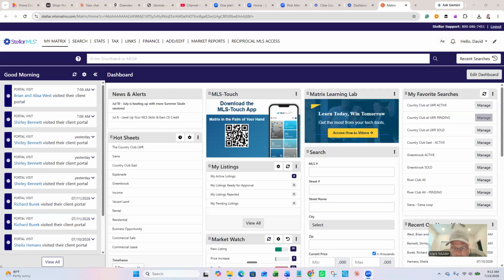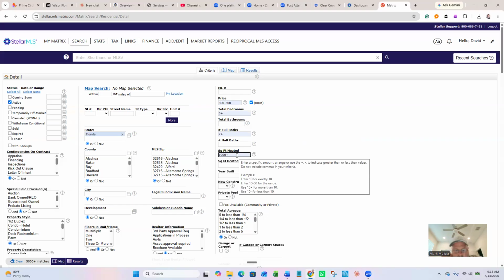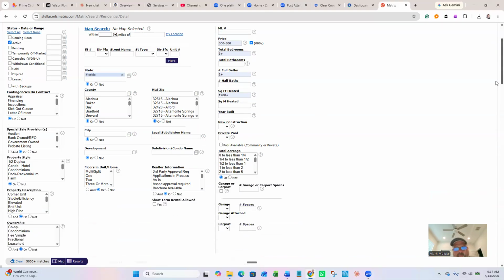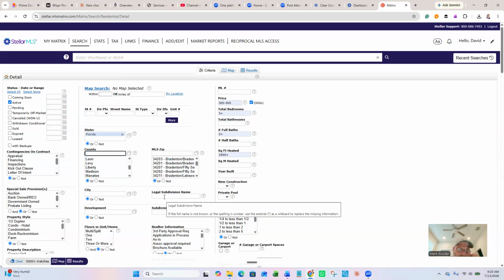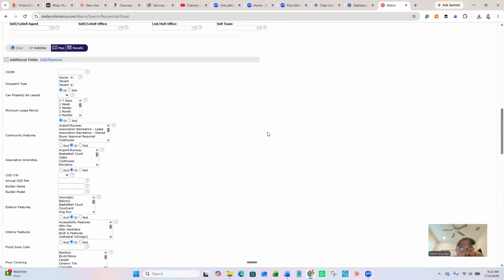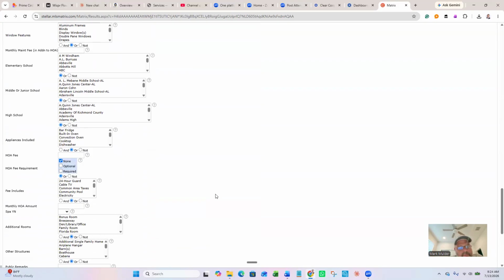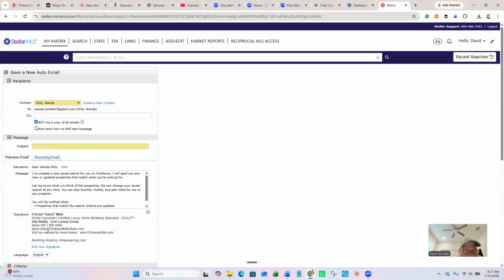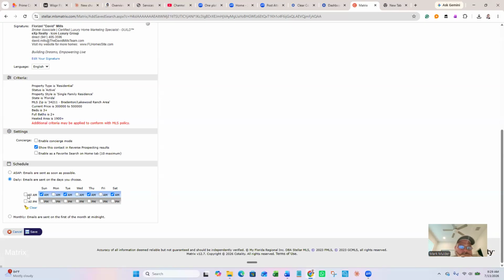MLS Property Search Part 1